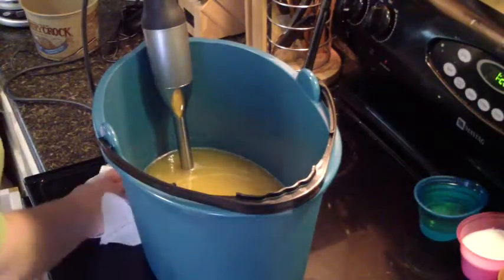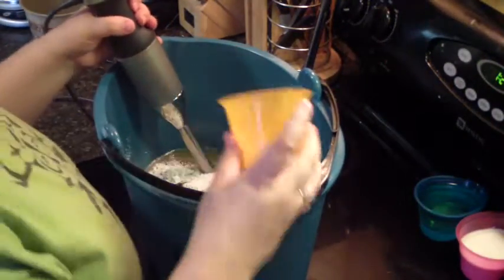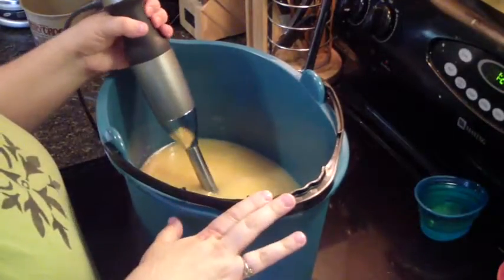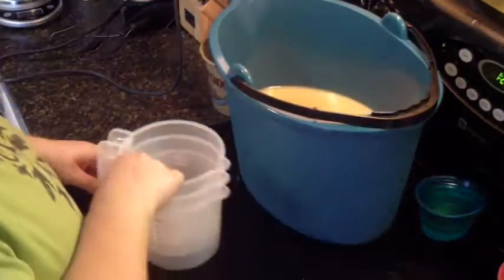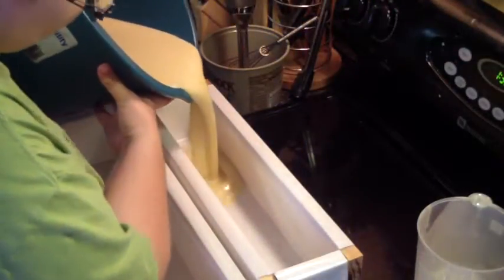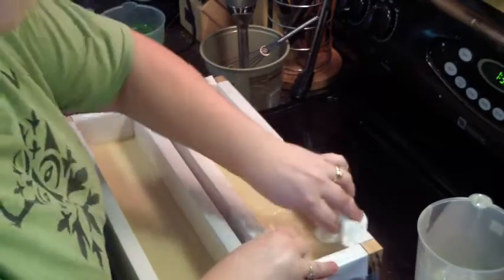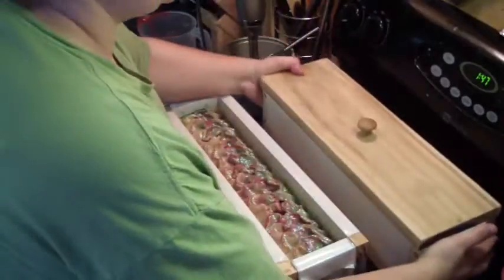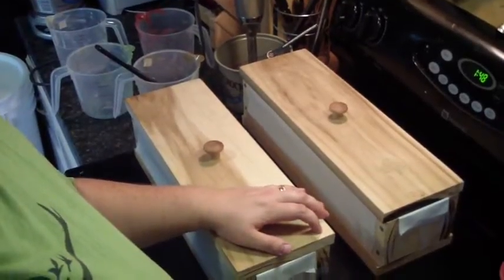Making Fresh Baked Apple Pie Soap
Next in my line of fall/winter soaps. For soaps that I have available please visit my etsy shop.